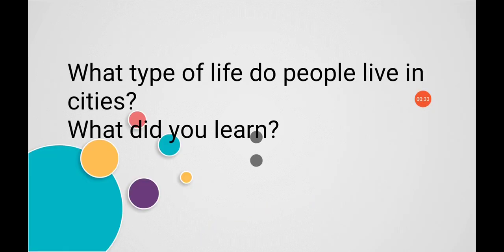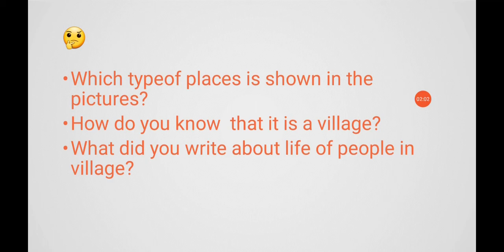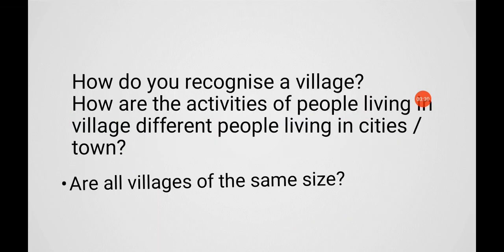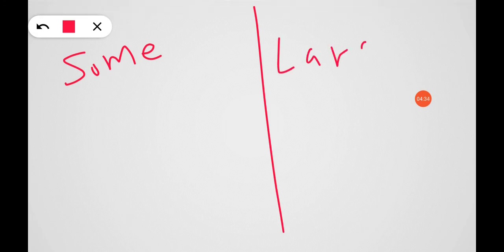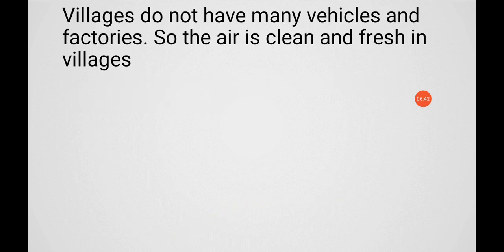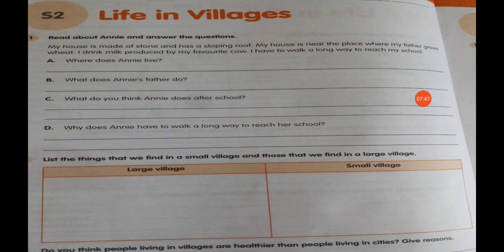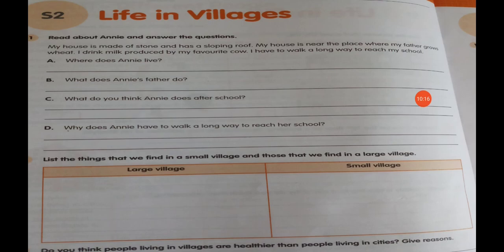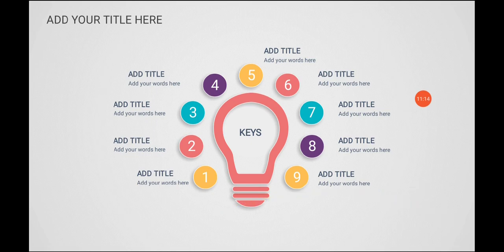Class 3rd |life in villages | Social science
# differences between the large village and small village # life style in village block 11